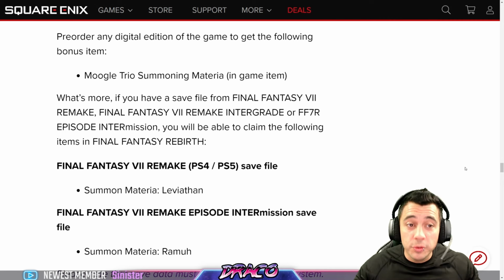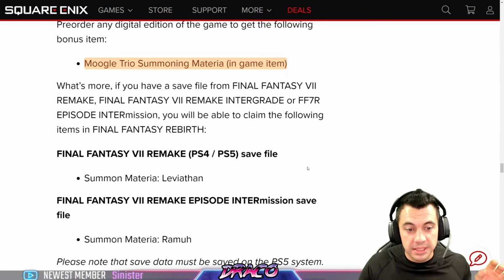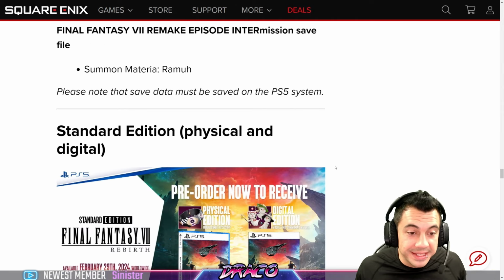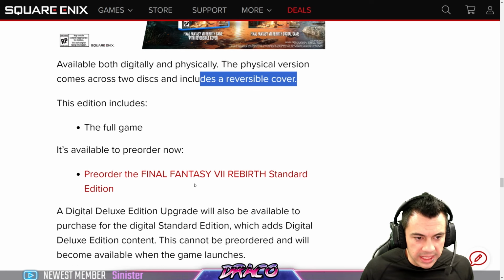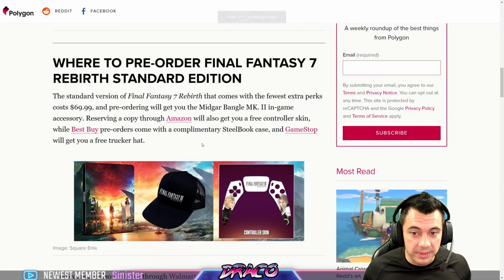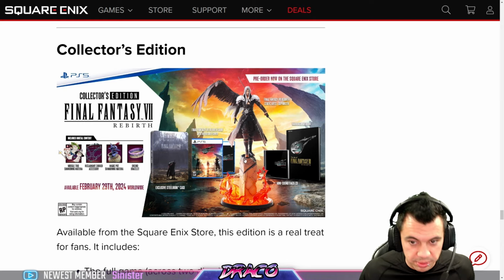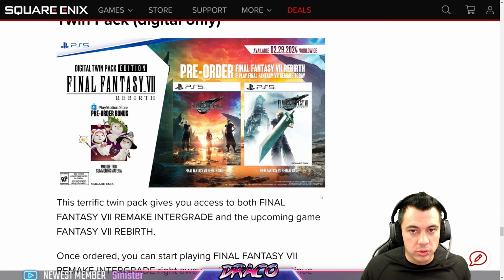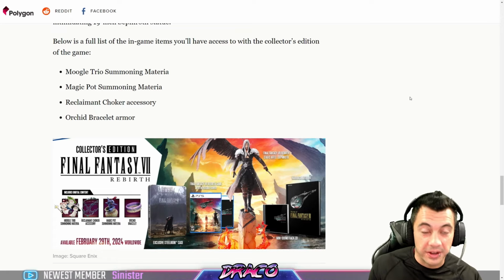EVERYTHING you NEED to KNOW! - Final Fantasy VII REBIRTH Pre Orders comparison!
FF7 Rebirth has a TON of editions you can purchase and it can get confusing so I'm here to make it EASY!

00:00 intro
01:00 Summon transfer options
02:41 Standard physical and Digital edition
04:00 Deluxe edition Physical
04:50 Pre order bonuses Best Buy Gamestop and Amazon
05:20 Digital Deluxe edition
06:10 Collectors edition
07:00 Twin packs
08:40 Final thoughts

New videos and Live Streams every week!🔴

GAMING PC SPECS:
AMD RYZEN 5900X - 4.6ghz 12 Core / 24 Thread :
EVGA Nvidia RTX 3080 Super XC Ultra:
RAZER Deathadder V2 Special Edition Mouse
Alienware 27" 240Hz Monitor